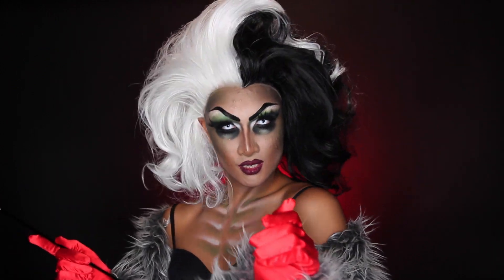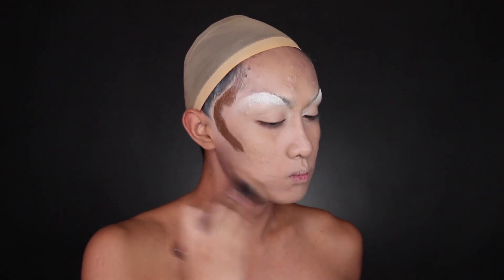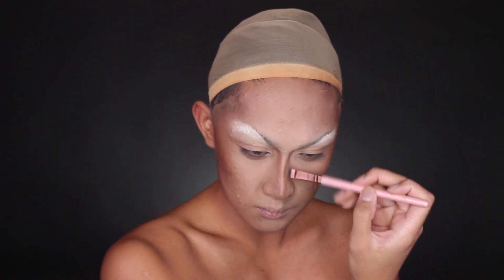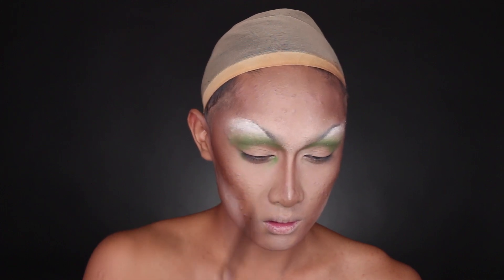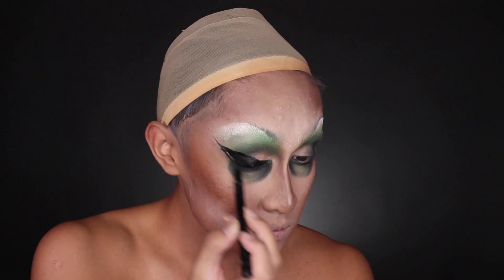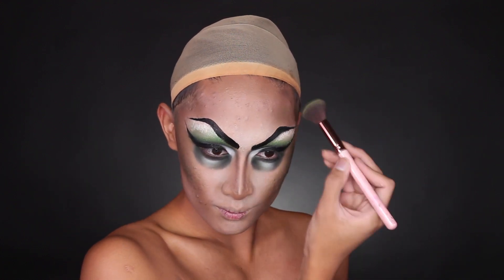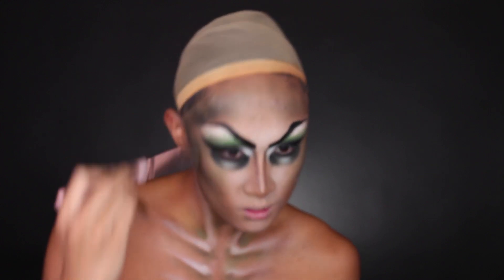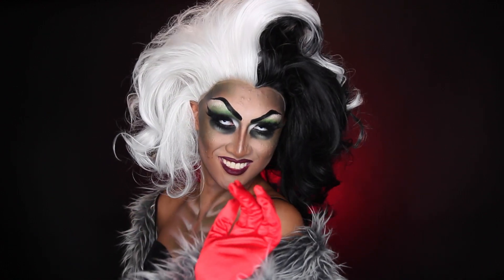ZOMBIE CRUELLA DE VIL DRAG MAKEUP TUTORIAL | ONLINEKYNE HALLOWEEN 2017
This is my last Halloween look for the season! I did a rotten zombie take on Disney’s Cruella De Vil, taking a bit of inspiration from the Orlando queen Victoria Elizabeth Black!

Products Used:
Ben Nye Clown White
MAC Full Coverage Foundation
MAC Shivering White
NYX Contour Palette
Ofra Bright Addiction Palette
MAC Nightmoth Lip Pencil
NYX Cherry Skies Liquid Suede Lipstick